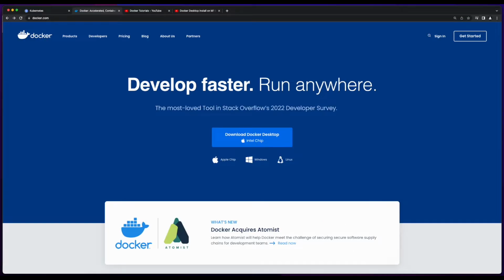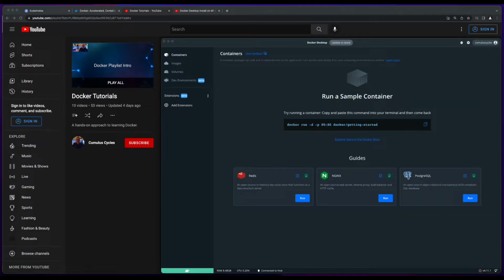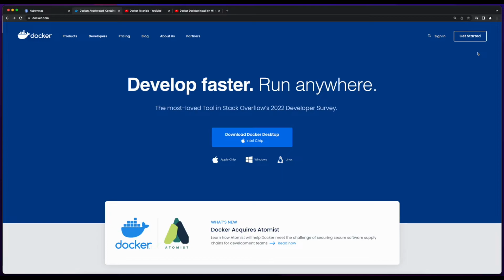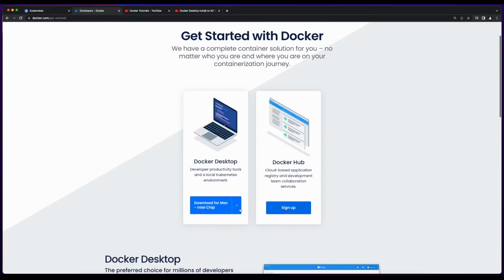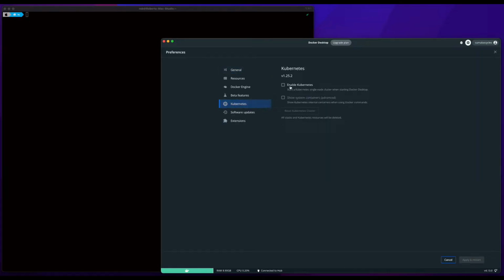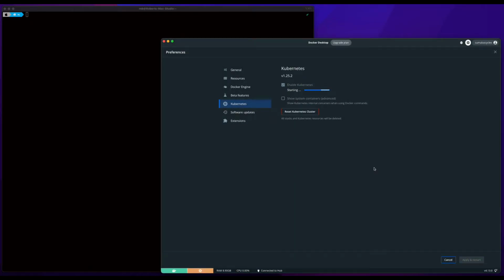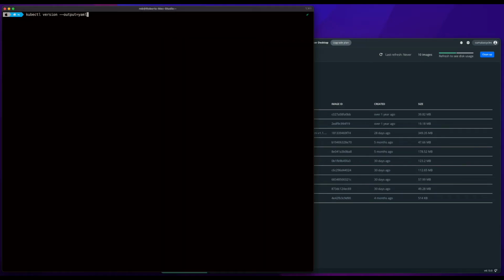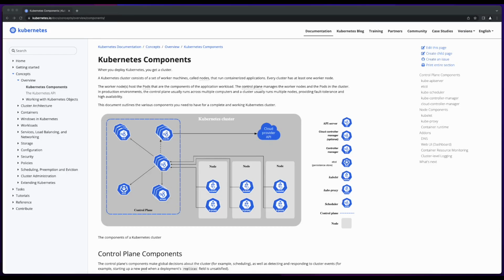Kubernetes Playlist Intro